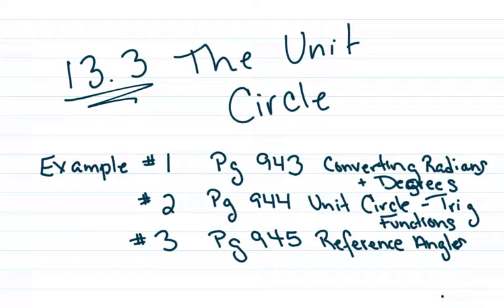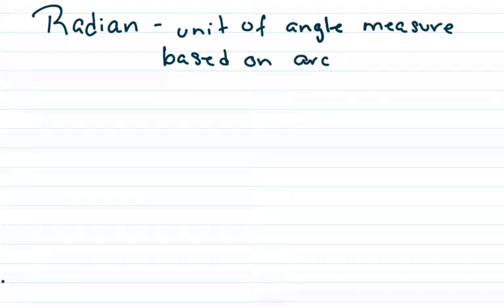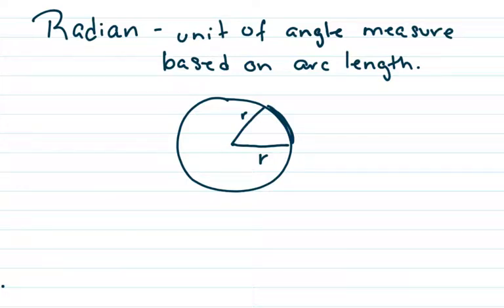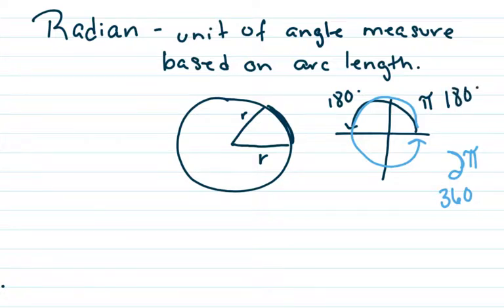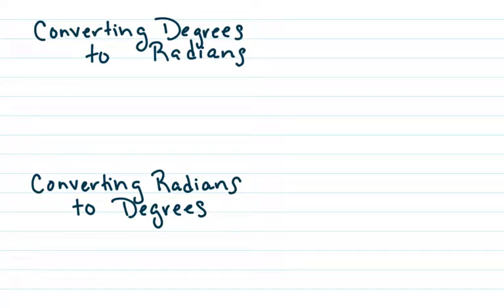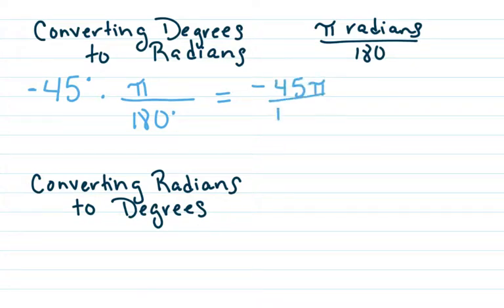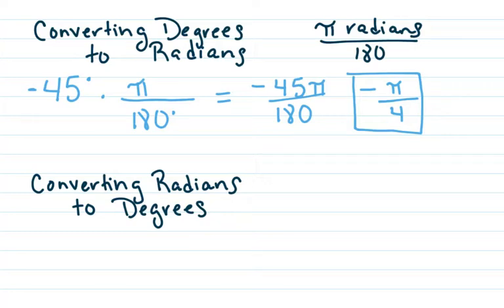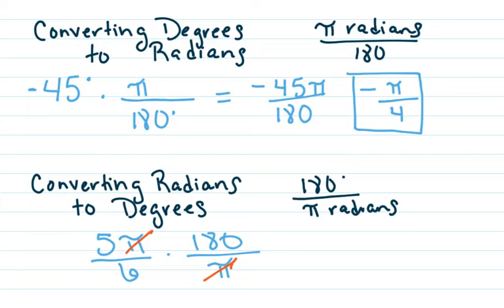April 15, 2020